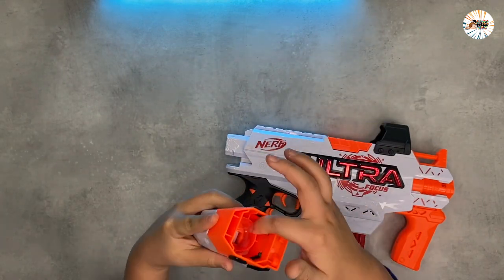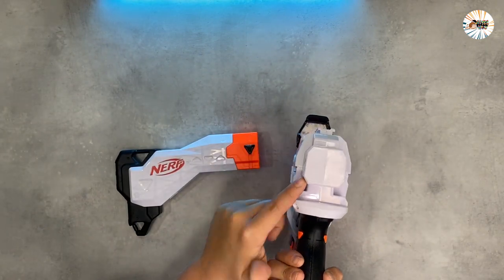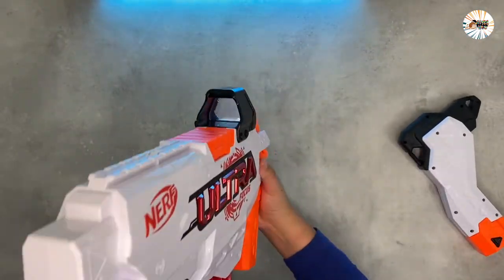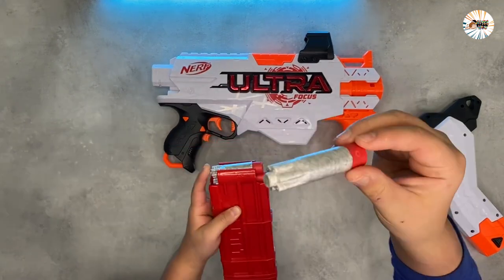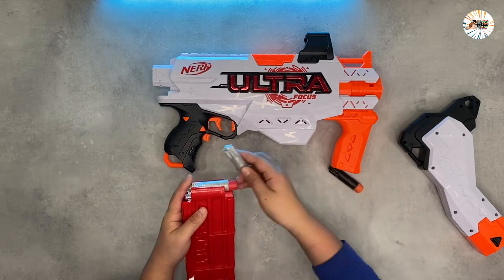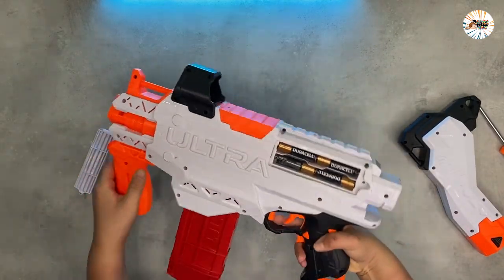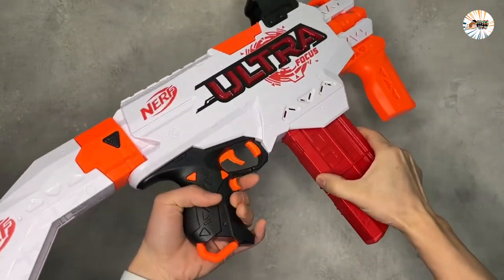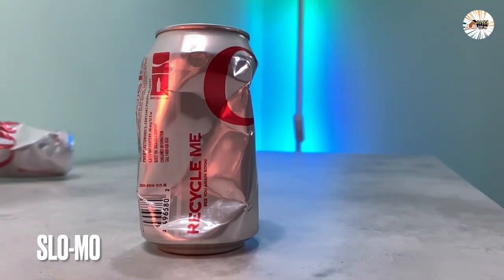Review Nerf ultra Focus Dart Blaster - Ultra Accustrike is Best Gun ! 2023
Review Nerf ultra Focus Dart Blaster  - Ultra Accustrike is Best Gun ! 2023#toys
kids toys videos    toys for boys   hottest toys 2023   toys for girls
soft bullets rifle  gel blaster
MOTORIZED DART BLASTING: Fire darts with motorized blasting from the Nerf Ultra Focus blaster! Blaster work only with Nerf Ultra darts. Requires 6x 1.5v AA alkaline batteries, not included
INCLUDES REMOVABLE 10-DART CLIP AND 10 NERF ULTRA ACCUSTRIKE DARTS: Nerf AccuStrike Ultra darts are the most accurate Nerf Ultra darts (darts work only with Nerf Ultra blasters)
REMOVABLE STOCK WITH CLIP STORAGE: The blaster has a removable stock to help steady your aim, and the stock includes built-in clip storage
INTEGRATED SIGHT: The blaster has an integrated sight to line up targets. Line up your targets with the help of the sight and launch into exciting Nerf competitive games
SUSTAINABLE PACKAGING: Ships in simple, recyclable packaging that’s easy to open and frustration free
UK
CANADA